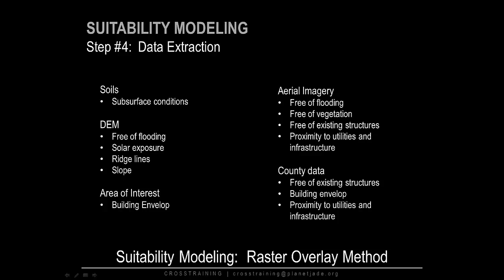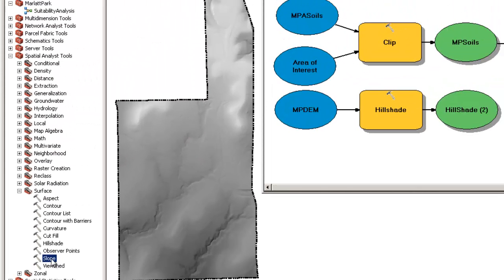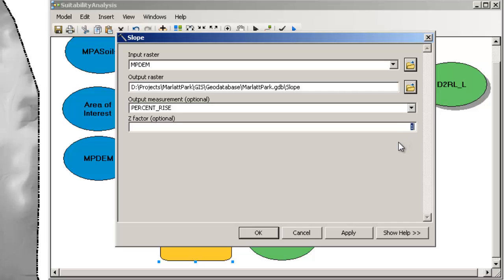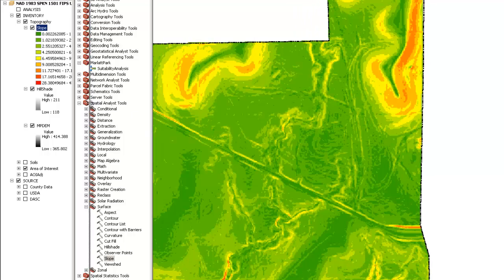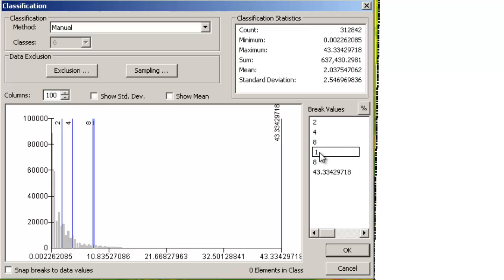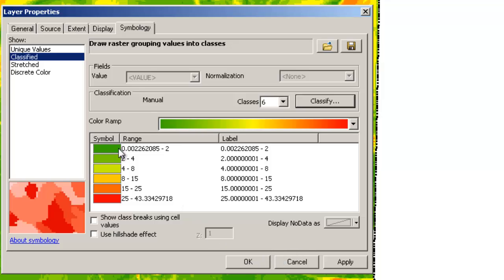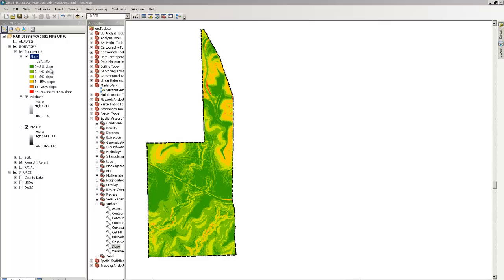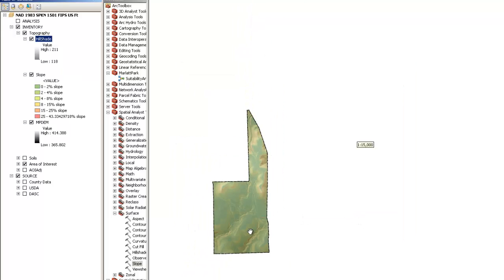Step 4f Slope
How to create a slope map.  How to change the slope ranges.